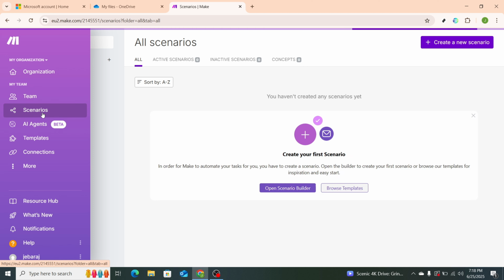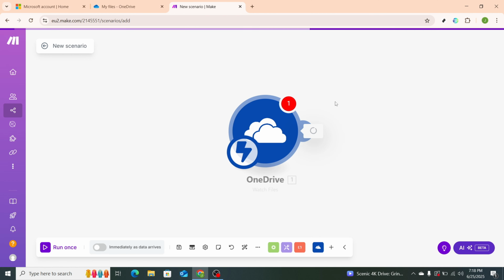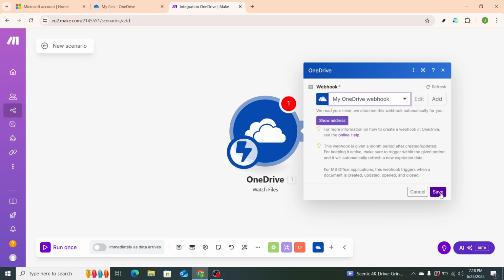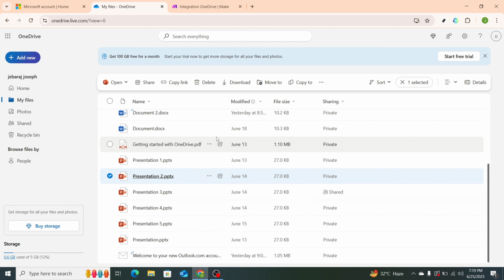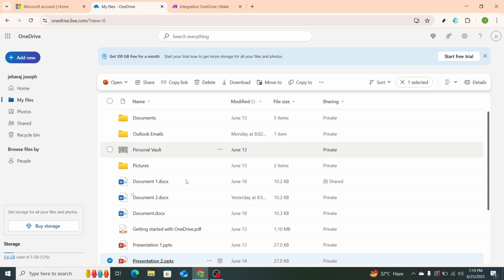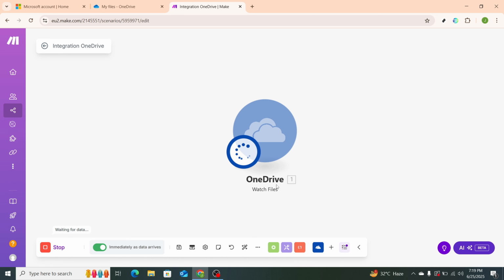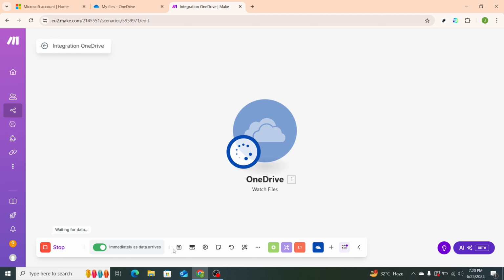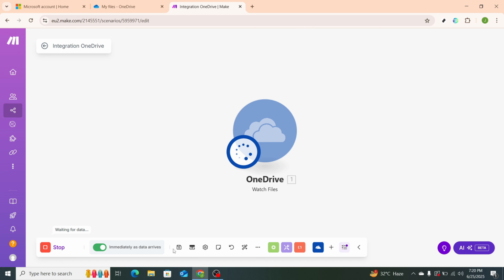How to Connect Microsoft Onedrive to Make.com 2025 - Full Guide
Learn How to Connect Microsoft Onedrive to Make.com 2025 - Full Guide

In This Video, We'll Show You 👇
Onedrive Make.com Integration
Onedrive To Make.com
Microsoft Onedrive Make.com
Make.com Onedrive Tutorial
Onedrive Make Tutorial
Connect Onedrive To Make
Make.com Onedrive
Onedrive Automation Make.com
Automate Onedrive With Make.com
Onedrive Integration Make
Make.com Integration Onedrive
Microsoft Onedrive Automation
Onedrive Automation
Make.com Tutorial
Onedrive
Make.com
Microsoft Onedrive
Onedrive Workflow
Make Workflow
Onedrive Api